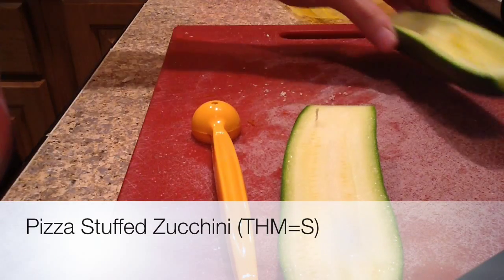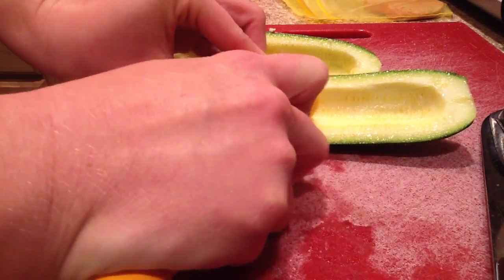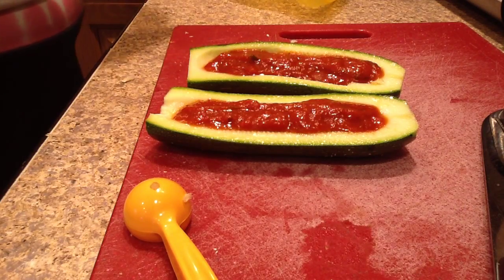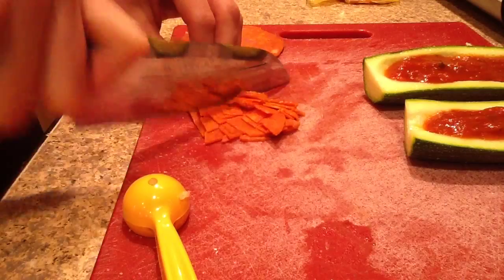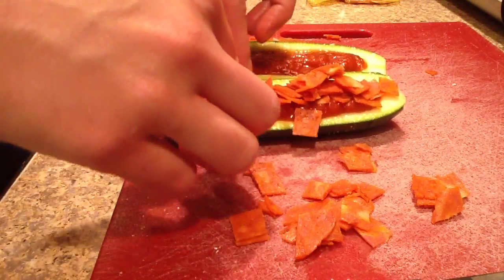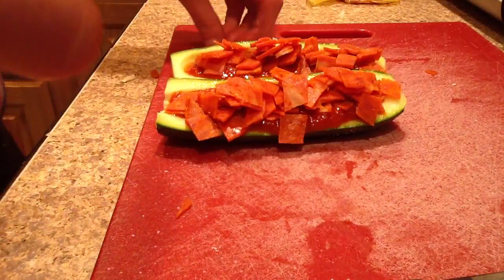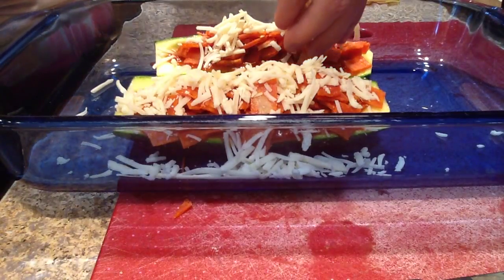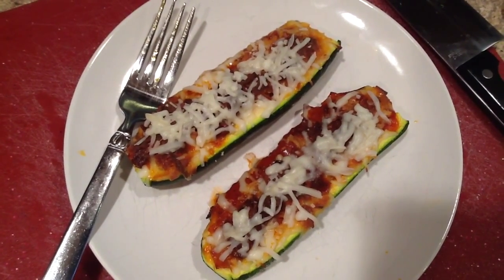Pizza Stuffed Zucchini! THM=S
Try this DELICIOUS pizza stuffed zucchini!  On THM, this is a S.

Learn how to boost your wellness, improve immunity and support your health with 100% natural essential oils!

Check out vitacost to purchase espresso, MCT oil, stevia, protein powder at more. This link will get you $10 off your order of $30 or more and shipping is super fast!

Have you missed any recent videos?